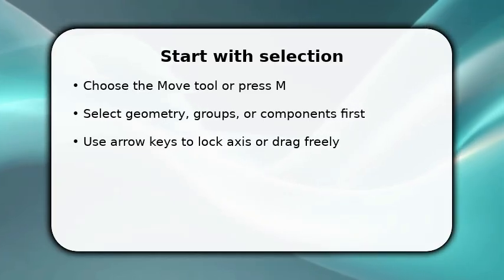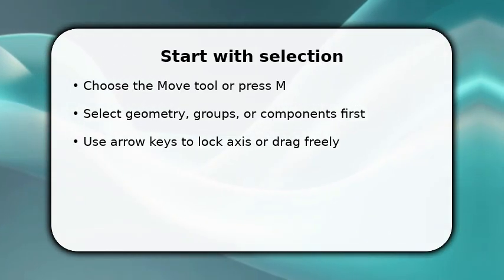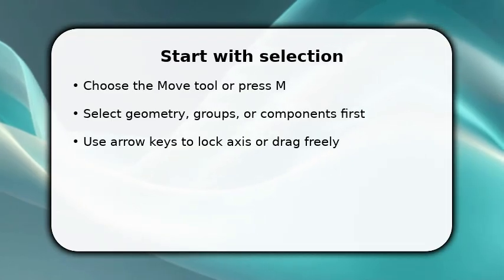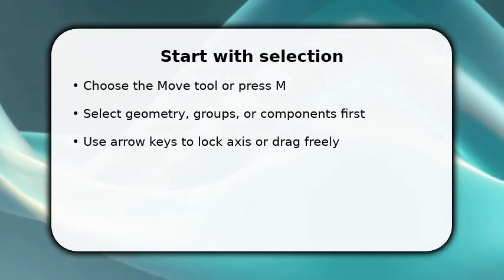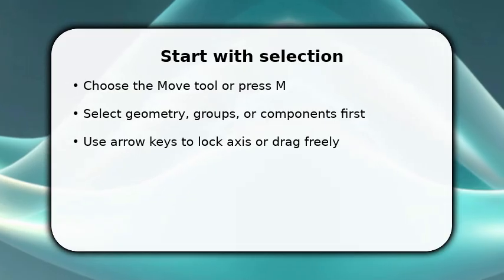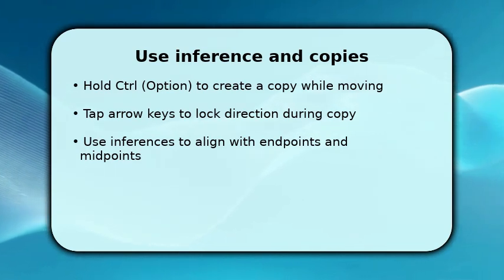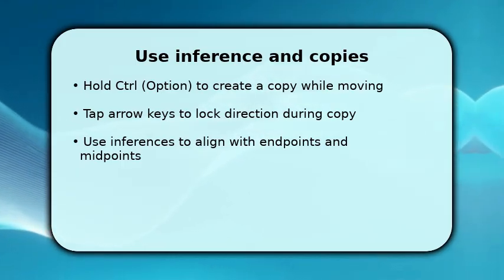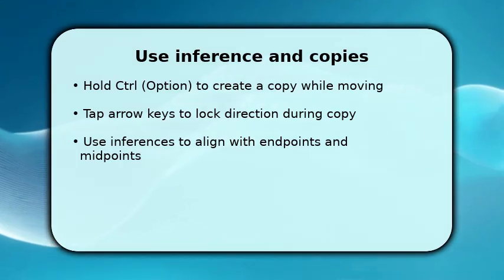How to Use Move Tool in Sketchup (updated)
How to Use Move Tool in Sketchup (updated) | 🔒 Surfshark VPN Deal — Stay private and secure. $1.99/mo + 3 Months Free ▸

Discover the secrets to mastering SketchUp's Move tool in this updated guide. Learn precise techniques for repositioning objects with ease, enhancing your design workflow and precision.

SketchUp, Move Tool Guide, Design Workflow Mastery, Precision Repositioning Sketchup, Updated Move Tutorial